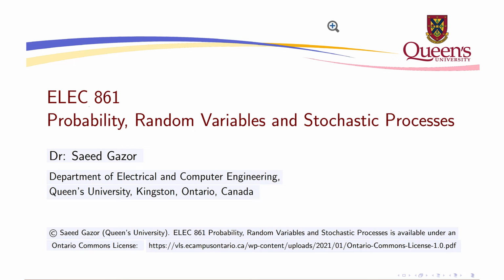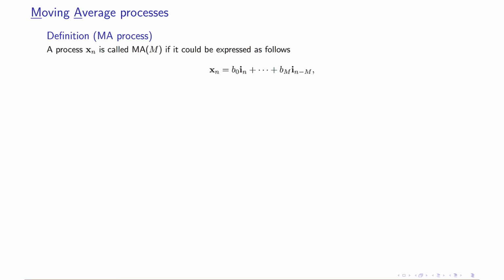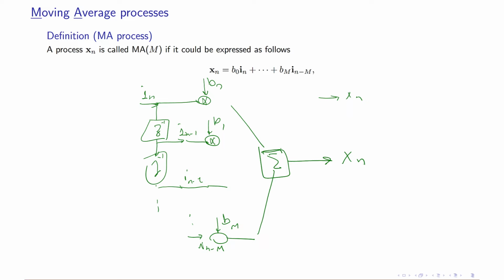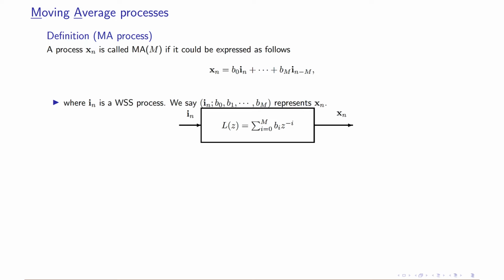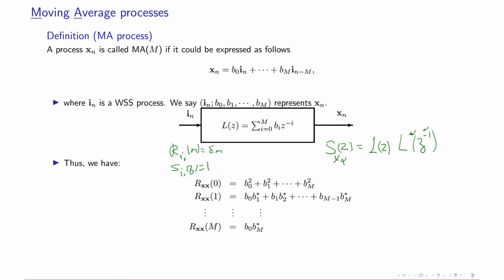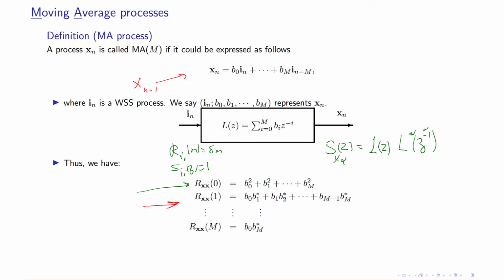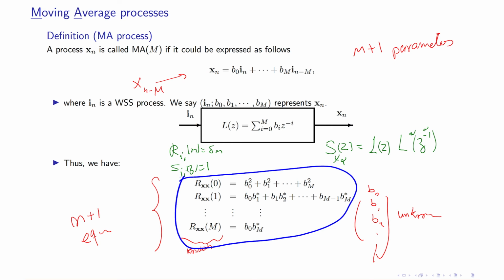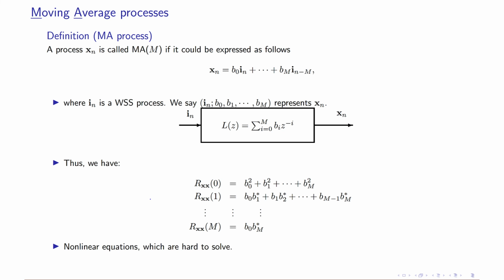Moving Average processes